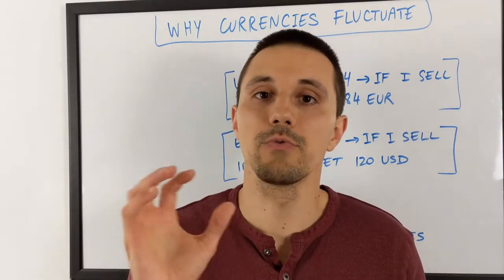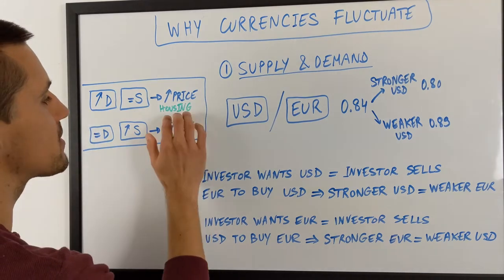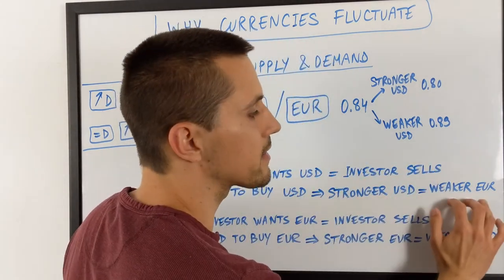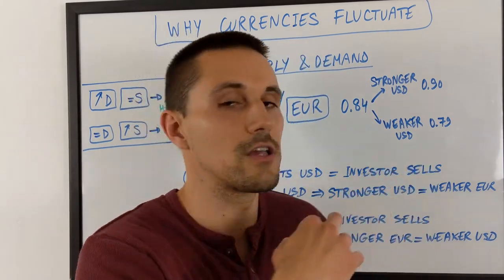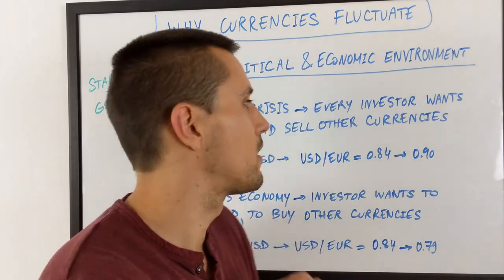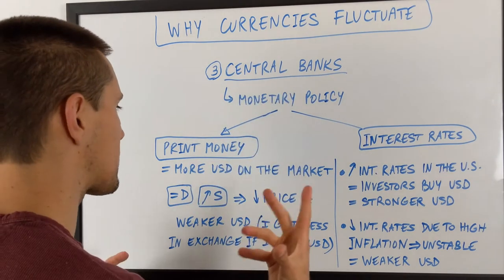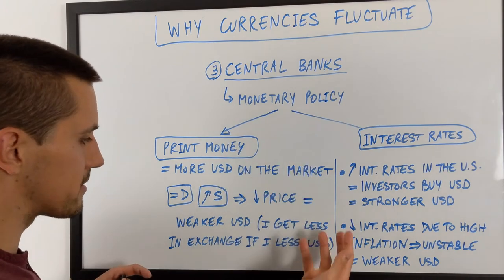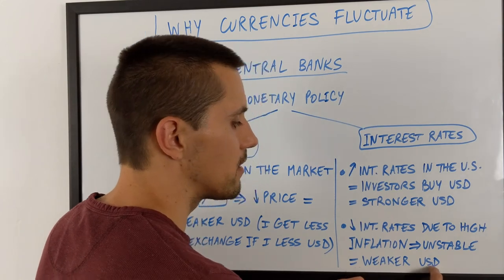Why Currencies Fluctuate (BEGINNER FRIENDLY)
Why Currencies Fluctuate (Beginner Friendly). In this Weeks' Video I am Explaining the Reasons why Currencies Fluctuate all the time.  I am Showcasing the different Reasons using the USD vs. EUR Example to Simply Explain what drives Currencies up and down against each other. This is a great Beginner Friendly Video for everyone who wants to understand Currencies.